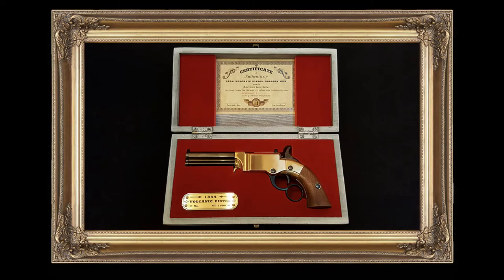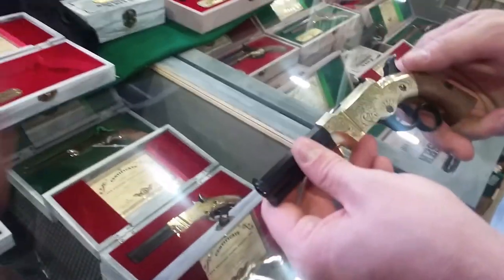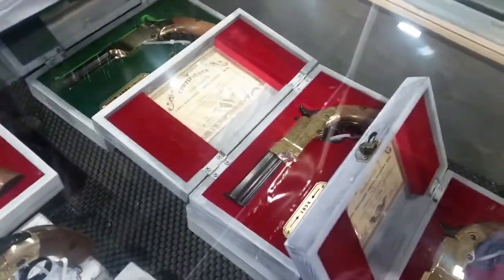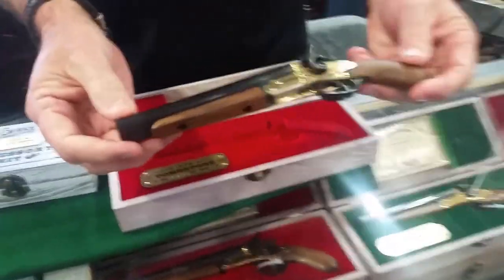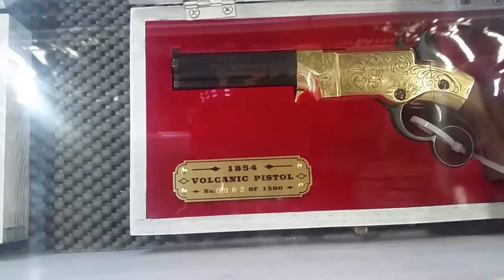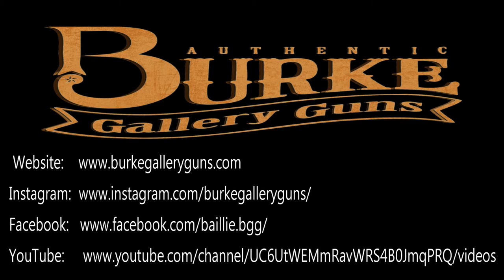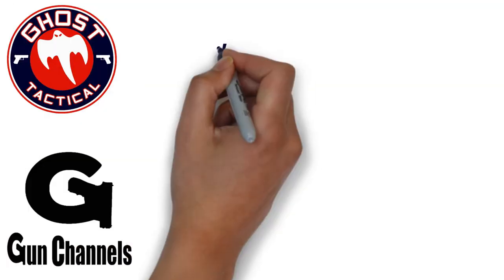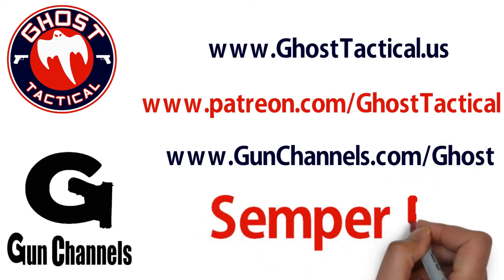Burke Gallery Guns (Miniature Guns) - Wanenmacher’s Gun Show: Product Spotlight #3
Wanenmacher’s Gun Show: Product Spotlight #3:  Burke Gallery Guns (1/2 Scale Classic Guns)

In this video, we will be doing a product review from the Wanenmacher’s Gun Show.  This review will be on Burke Gallery Guns from Canada.  Visit Burke Gallery Guns at: